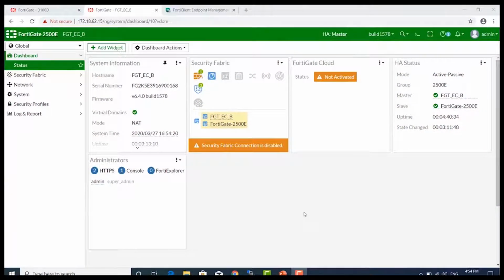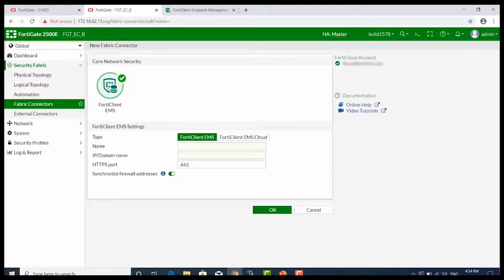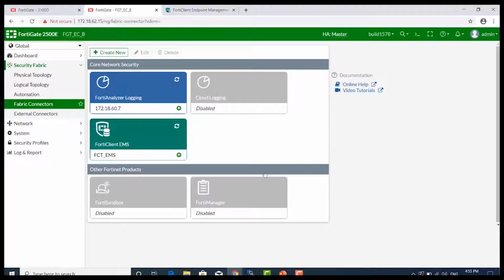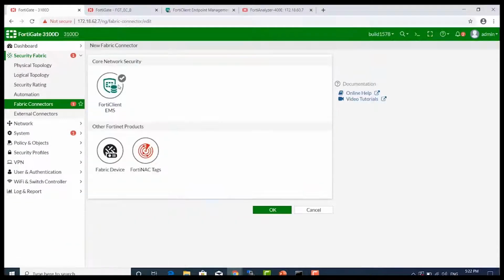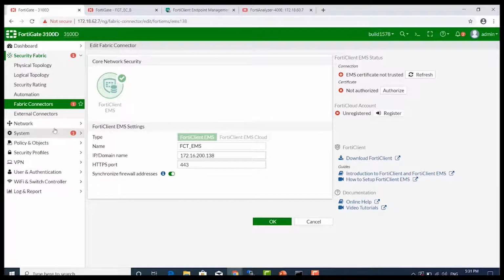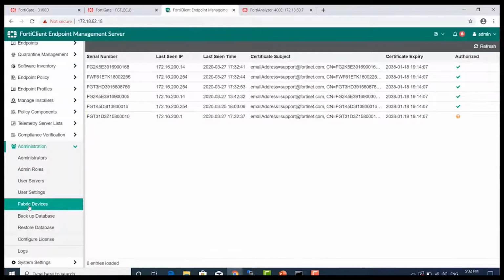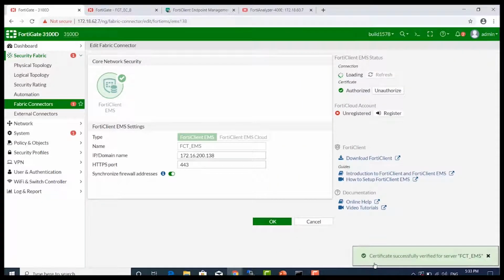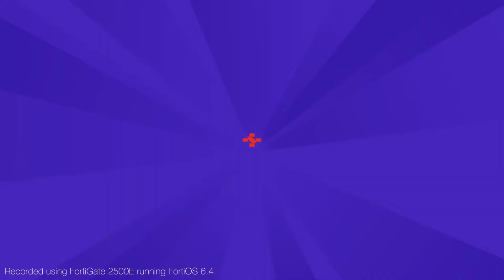Setting up EMS Connector in FortiOS 6.4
Learn how to set up the FortiClient EMS connector in FortiOS 6.4 and connect FortiGate with EMS through Security Fabric. This walkthrough covers connector creation, certificate verification, manual CA certificate import, EMS authorization, and CLI checks for a successful FortiClient EMS connection.

WHAT'S COVERED:
• Creating a FortiClient EMS fabric connector in FortiOS 6.4
• Adding the EMS server name and IP address on FortiGate
• Accepting and verifying EMS certificate details
• Understanding trusted, authorized, and failed EMS certificate status
• Manually importing EMS CA certificates into FortiGate
• Authorizing FortiGate from the FortiClient EMS server
• Verifying EMS connector status from the FortiOS CLI

CHAPTERS:
0:00 FortiOS 6.4 EMS Connector Overview
0:27 Create a New EMS Fabric Connector
0:58 Verify EMS Certificate and Connection Status
1:30 Check Imported Remote CA Certificates
1:47 Troubleshoot EMS Certificate Verification Failure
2:32 Import EMS CA Certificates on FortiGate
3:05 Authorize FortiGate in FortiClient EMS
3:33 Accept Certificate and Confirm Successful Status
3:55 Verify EMS Connector Status in the CLI
4:16 Wrap Up